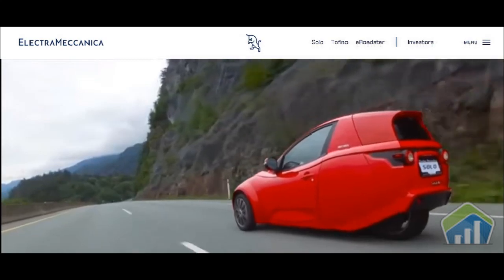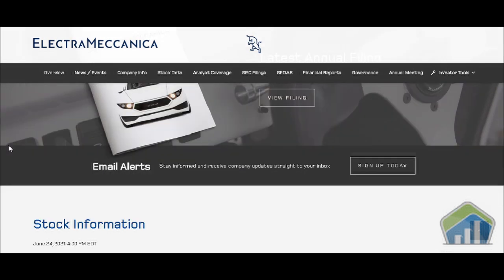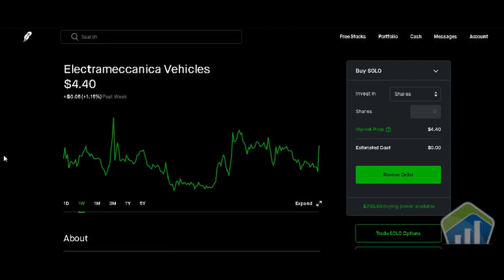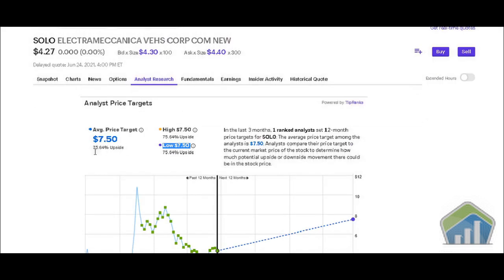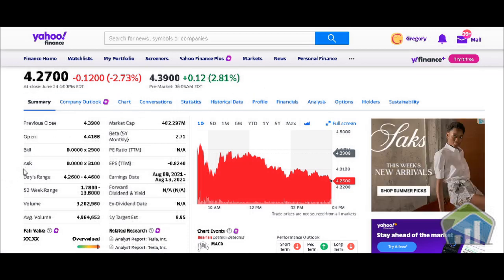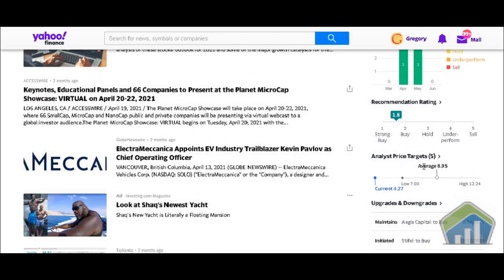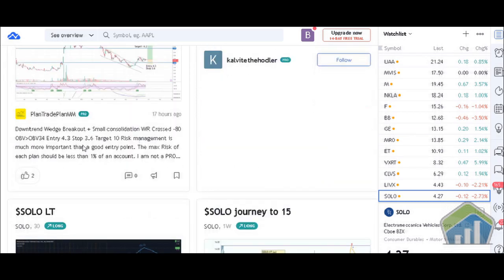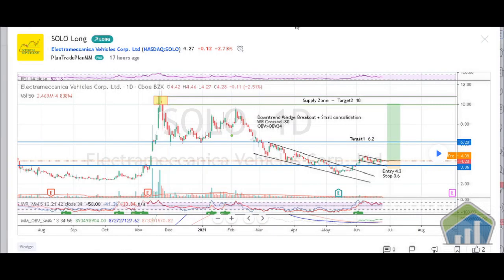Electra Meccanica (Solo) Stock Review #1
(SOLO) Electra Meccanica Vehicles stock.  In this video we'll go over the SOLO ticker symbol for ElectraMeccanica Corp, showing you their website.  We'll move over to our Robinhood platform going over the current price per share of Solo stock then move into our E-trade account to see what Analyst have set for solo price today and lastly we'll move to Yahoo Finance to go over the BUY/ HOLD/ SELL recommendations.

PICK UP YOUR FREE STOCK SHARES HERE !

🔥🔥 Webull Will Hook You Up With Up to 2 FREE STOCKS